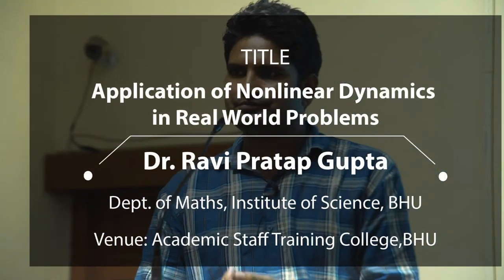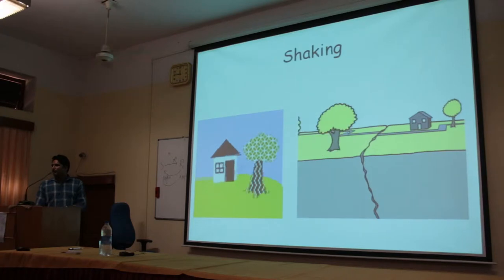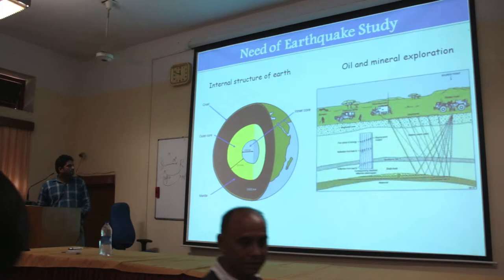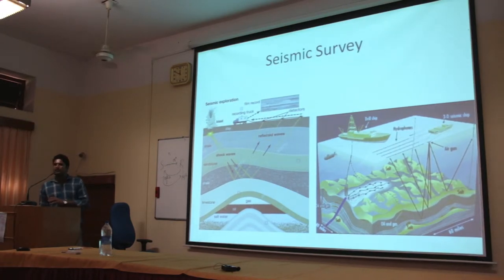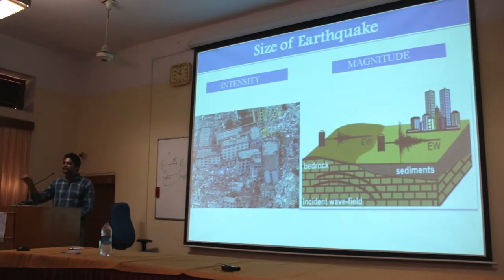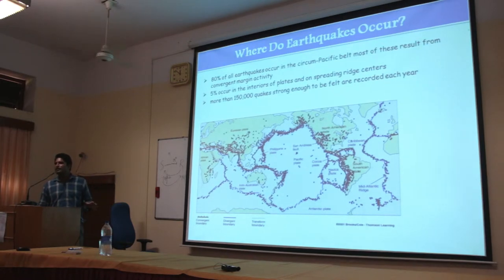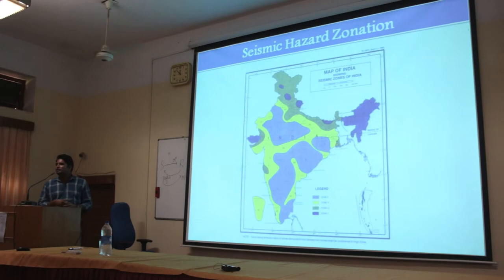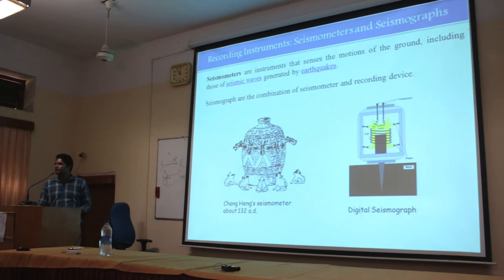Dr. Ravi Pratap Gupta | Application in Nonlinear Dynamics in Real World Problems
Dr. Ravi Pratap Gupta | Application in Nonlinear Dynamics in Real World Problems | Dept of Maths, institute of Science, BHU

These Lectures are recorded at Academic Staff College BHU
During 80th Orientation Course From July 21 to August 17, 2018
Team: Kuber Patel, Meghna Mukherjee, Ramkesh Patel, Sagar Das

Supported by: Malaviya Centre for Innovation, Incubation and Entrepreneurship, IIT(BHU), Varanasi, 221005